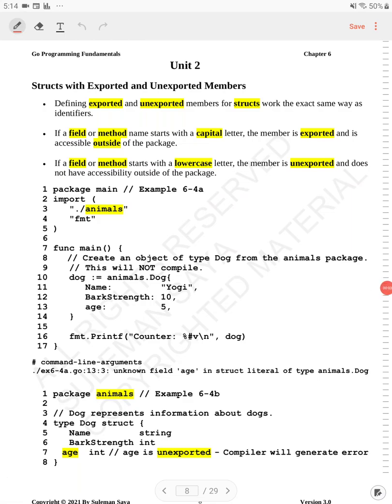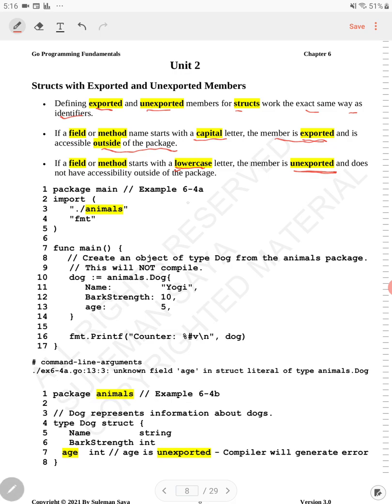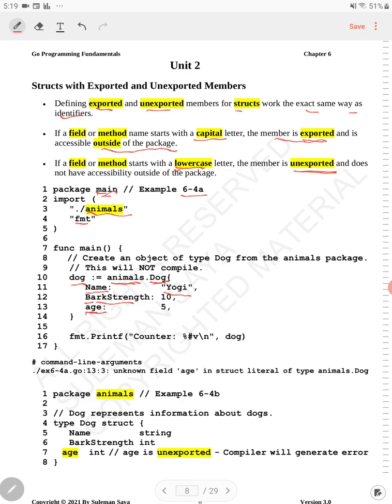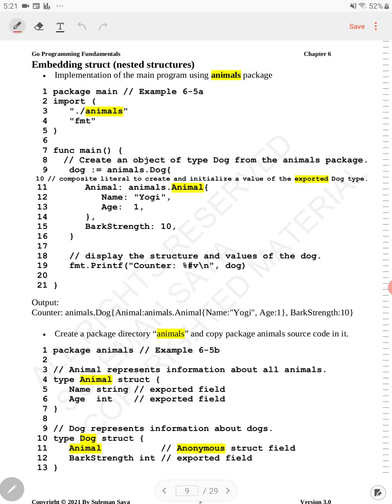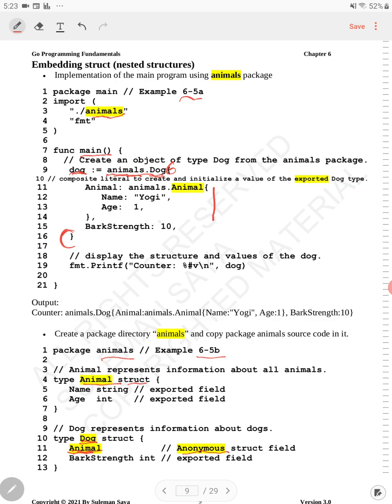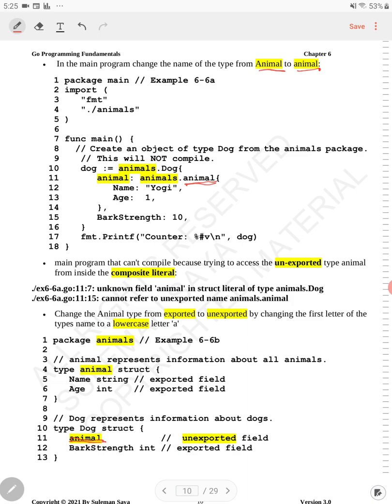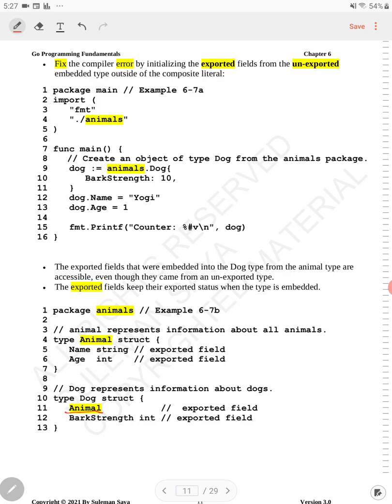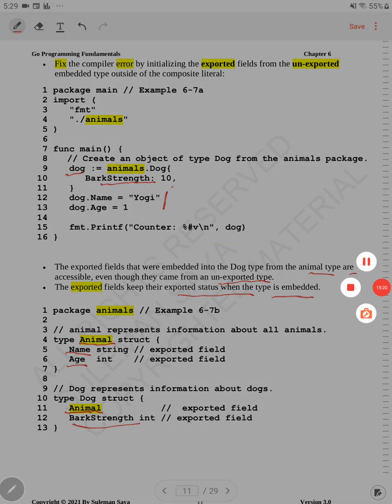Chapter 6 Unit 2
Timecodes
0:00 - Structs with Exported and Unexported Members
10:20 - Embedding struct (nested structures)